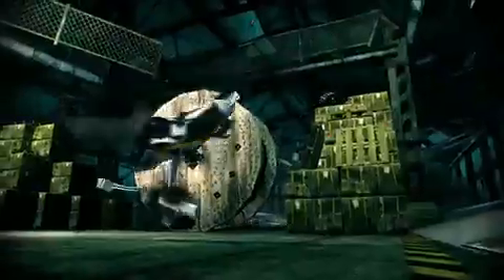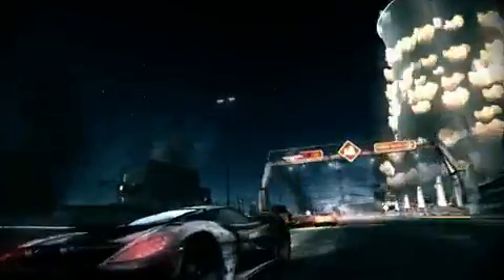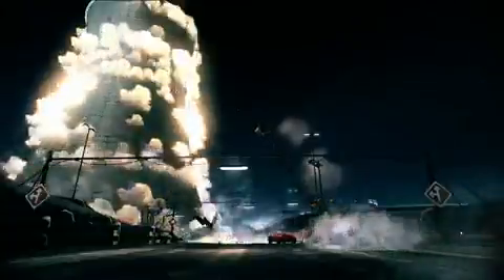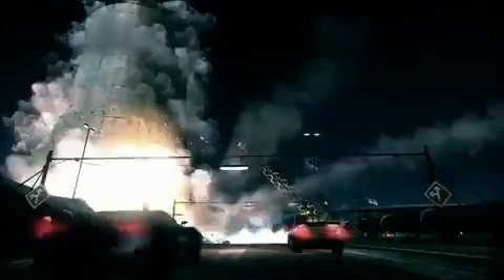Split Second - Survival Mode Featurette HD3065